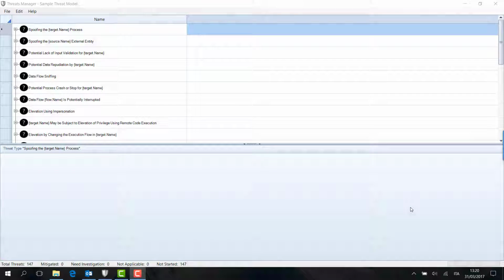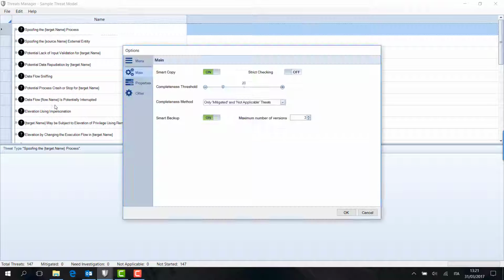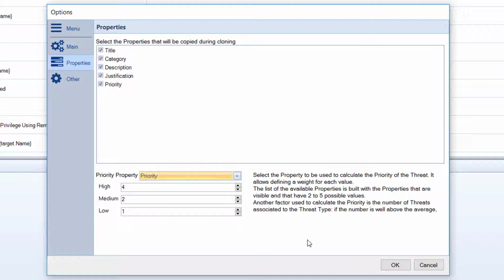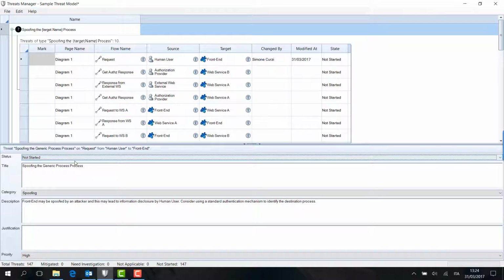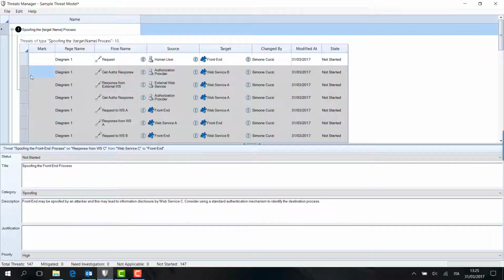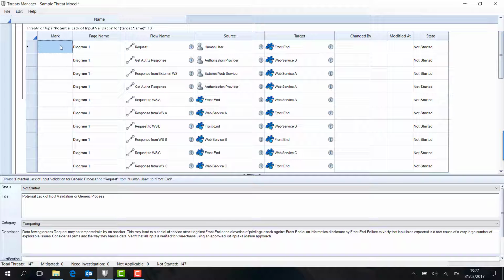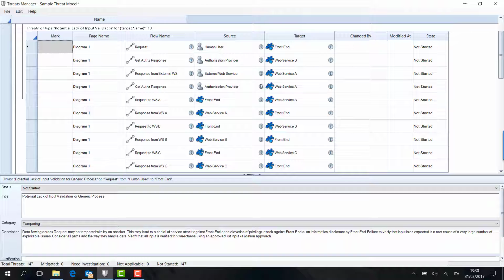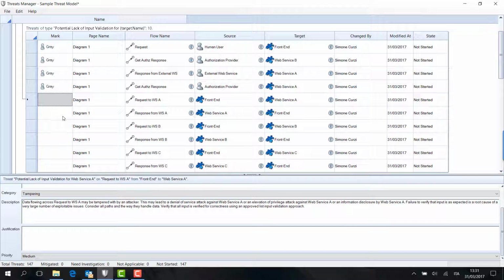TM Pills Threats Prioritization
This is the first “Pill on Threats Manager” and discusses in 10′ how to use Threats Manager to prioritize Threats very efficiently.